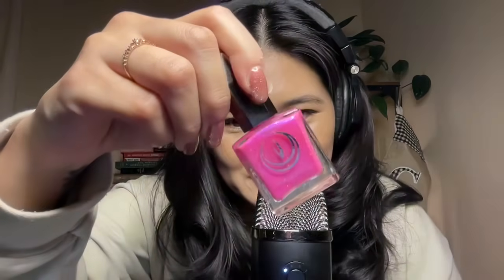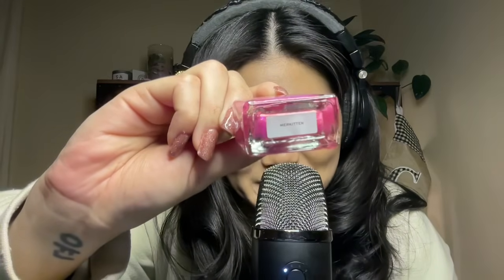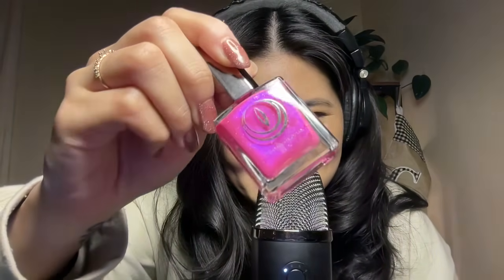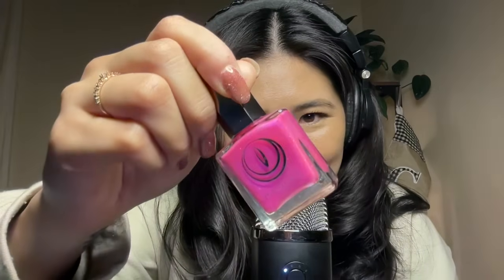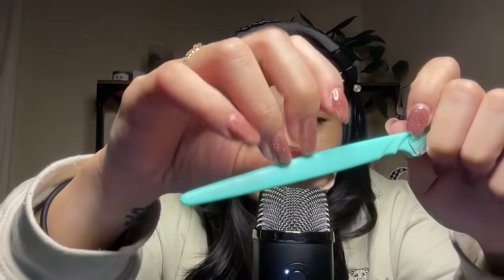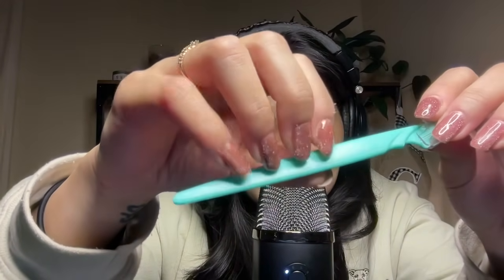ASMR Yearly Favorites and Some Wisdom - crispy whispers, tapping, scratching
Attempting to be your resident Uncle Iroh with some skincare favorites and important life lessons learned in 2023.

Product Links will be updated soon!